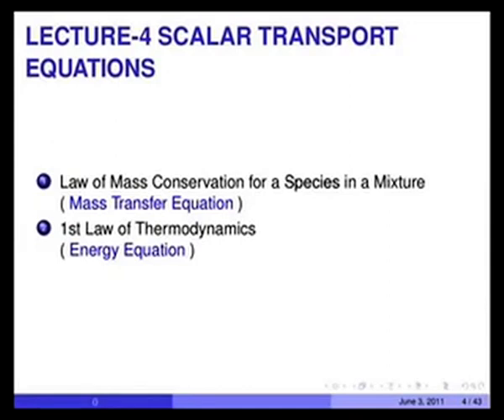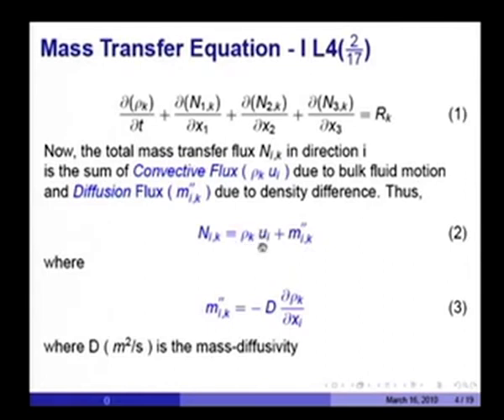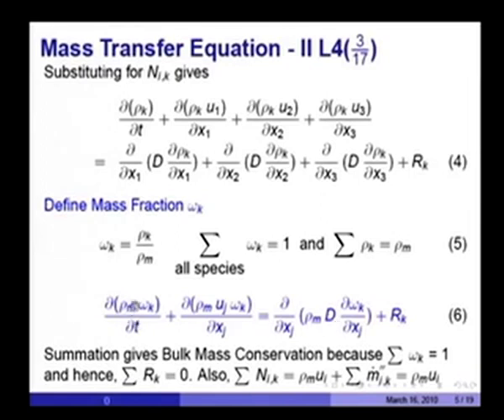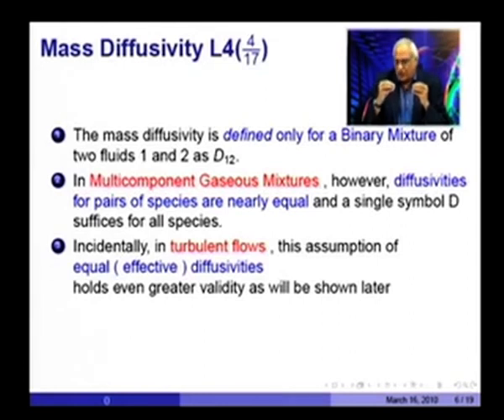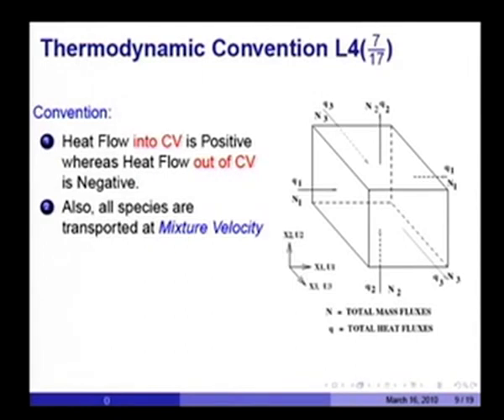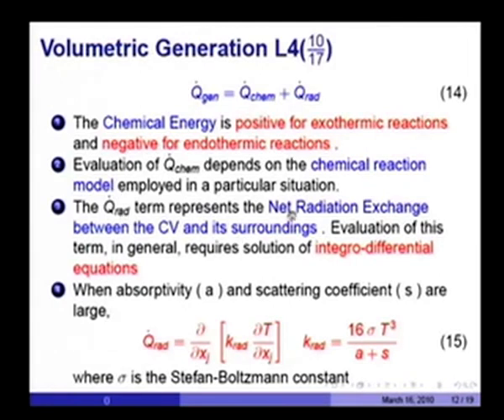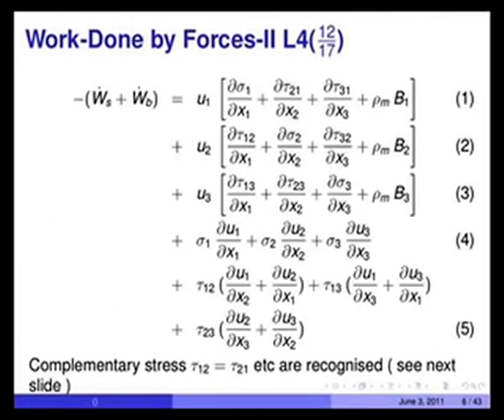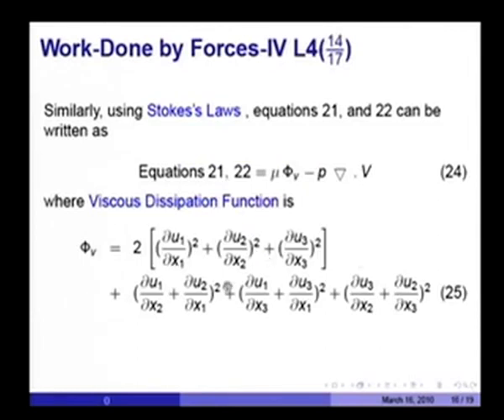Scalar Transport Equations: Lecture-04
Course: Convective Heat and Mass Transfer